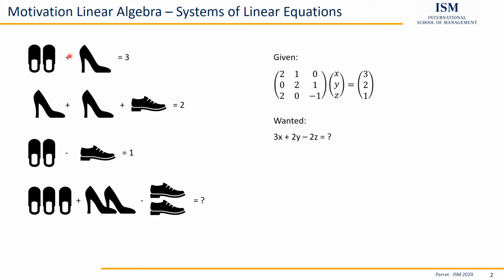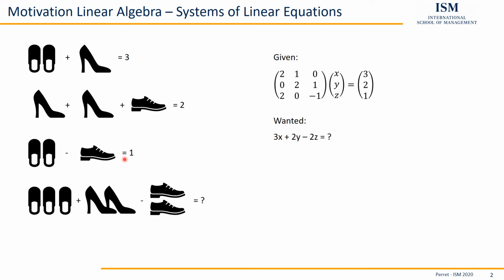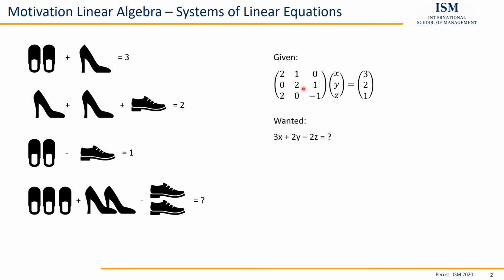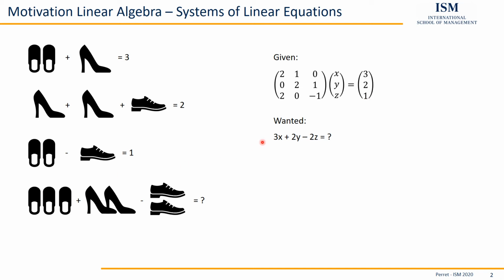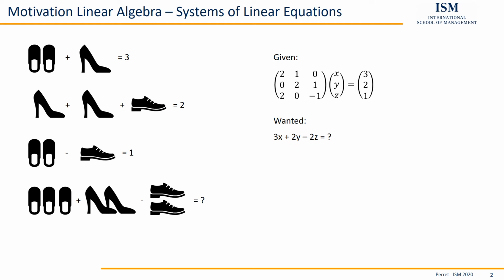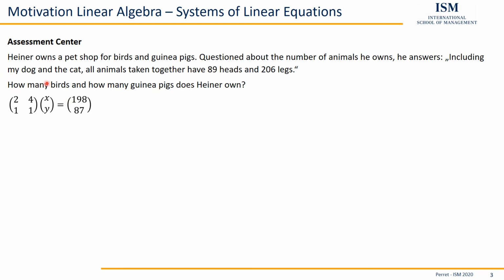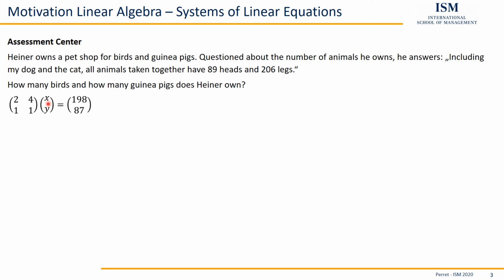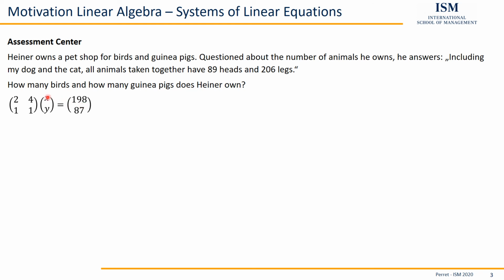Motivation and Applications for Systems of Linear Equations